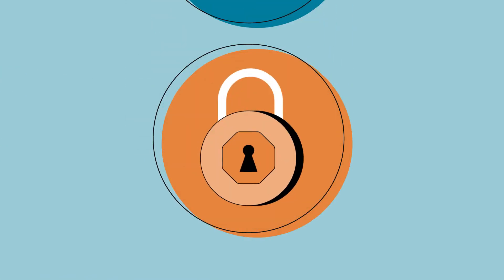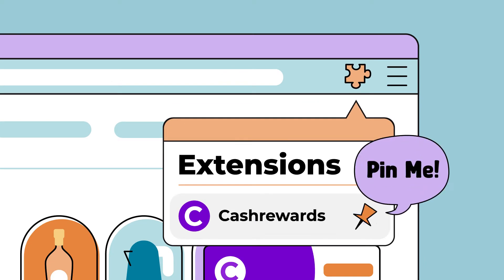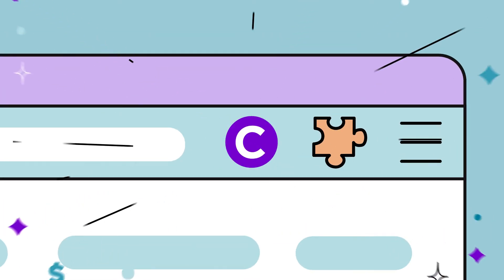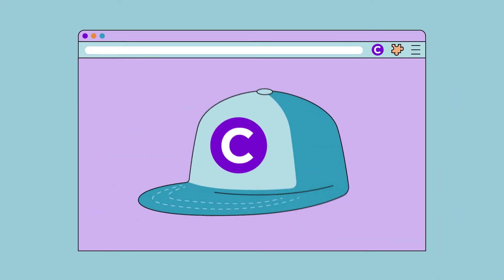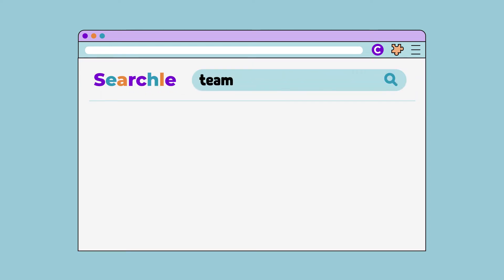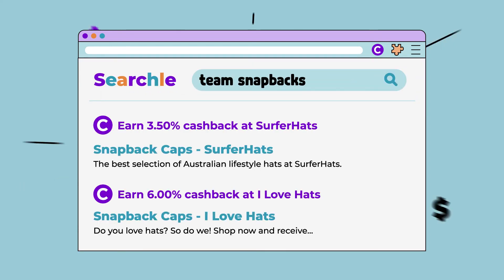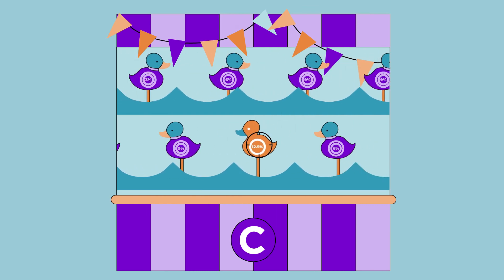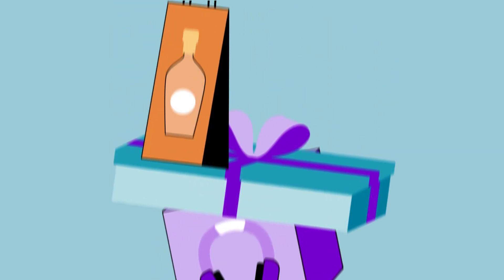Meet the Cashrewards Notifier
The Cashrewards Notifier is going to be your new shopping best friend.

Download to your Chrome, Safari or Firefox browser to get cashback alerts at thousands of stores.